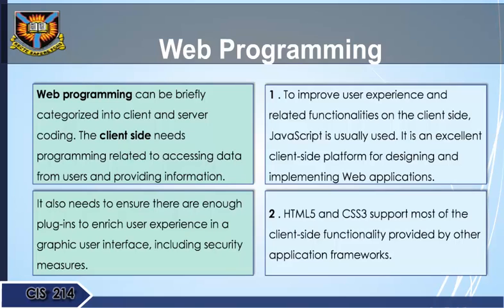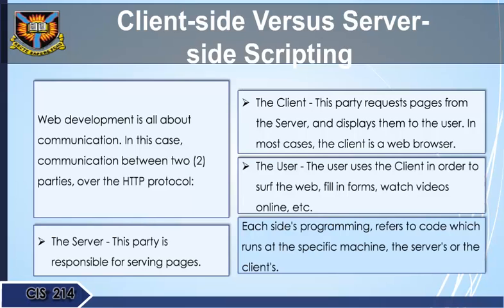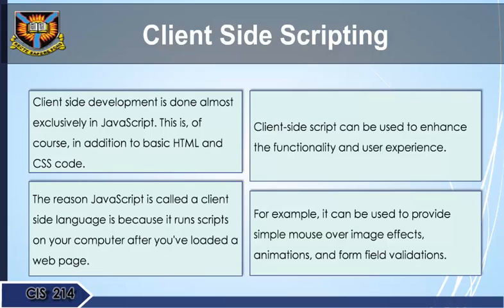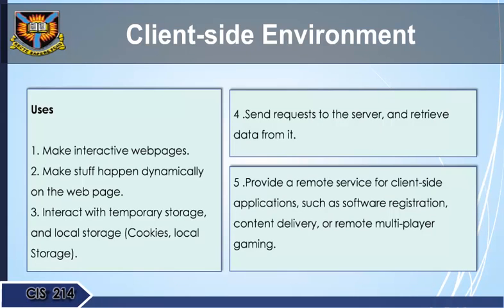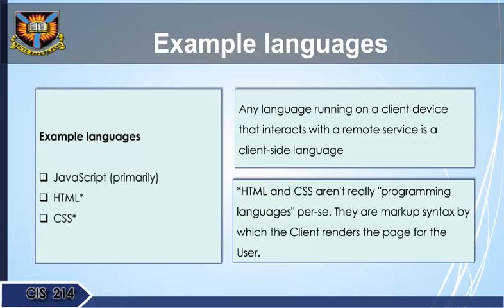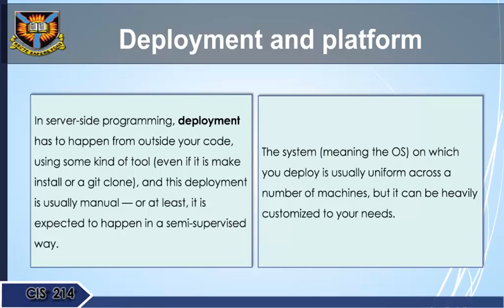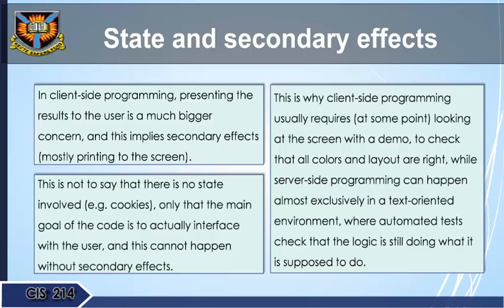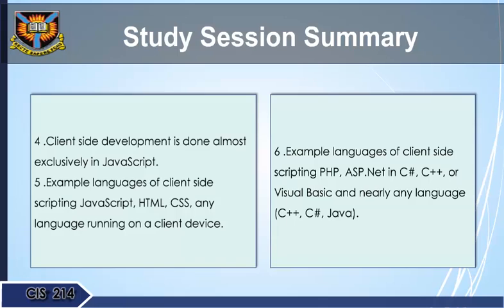CIS 214 Session 2